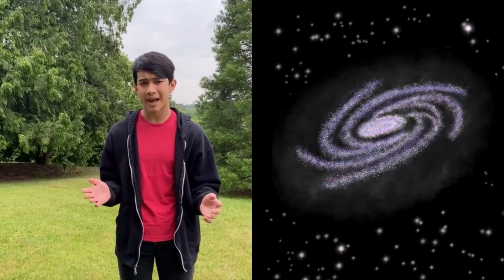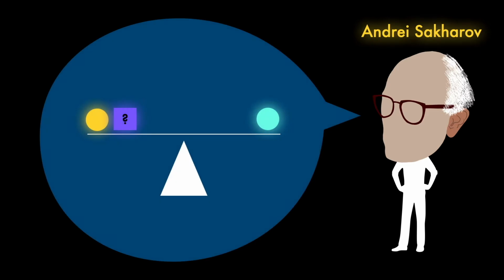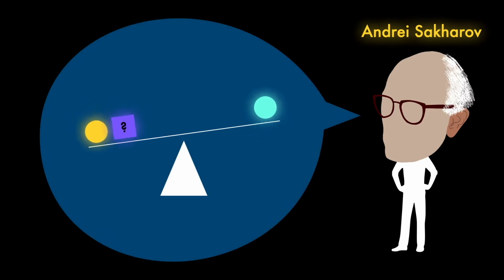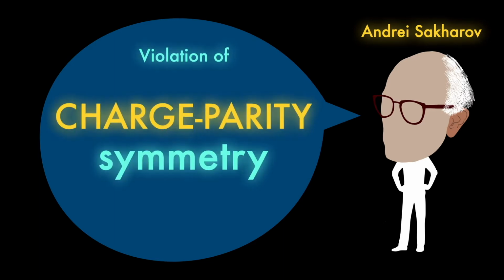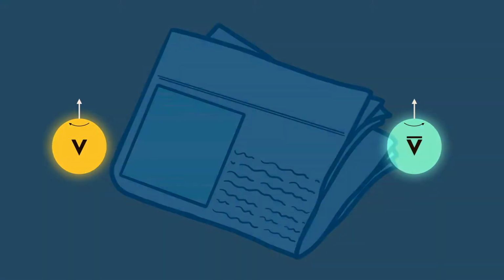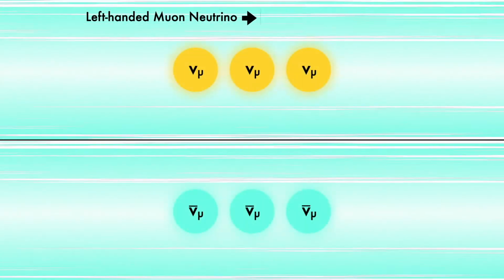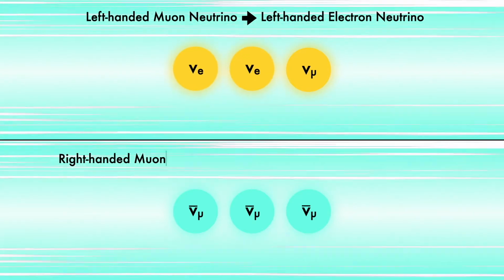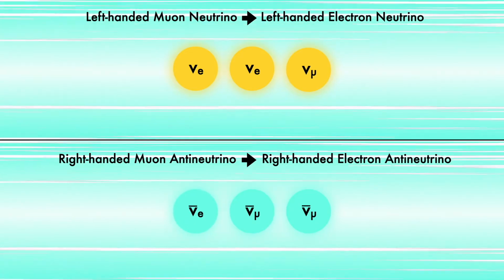Breakthrough Junior Challenge 2021: CP Violation in Neutrinos - How Our Universe Came to Be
During the Big Bang, matter and its oppositely-charged counterpart, antimatter, were formed in equal amounts. When the two collided, they annihilated each other, disappearing and leaving behind only light. Yet as the annihilation came to an end, some matter particles were left over - it was as if something had tipped the balance between matter and antimatter, resulting in the extra matter that went on to form the universe around us today.

But what was the cause of this imbalance? How is it that we and everything around us even exists?